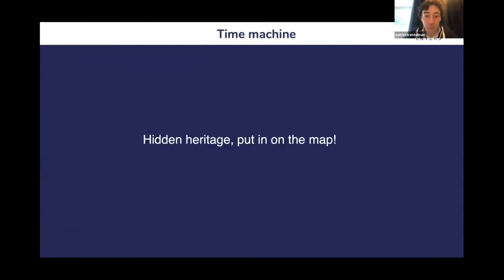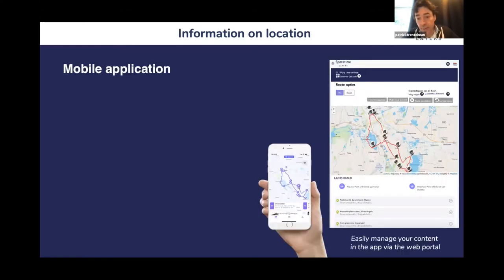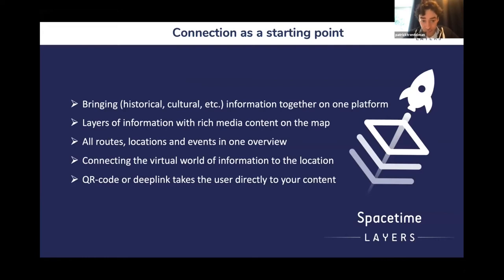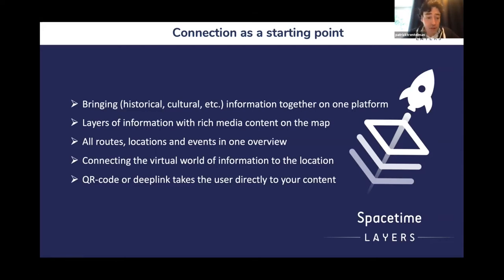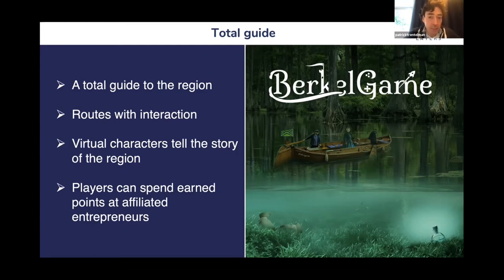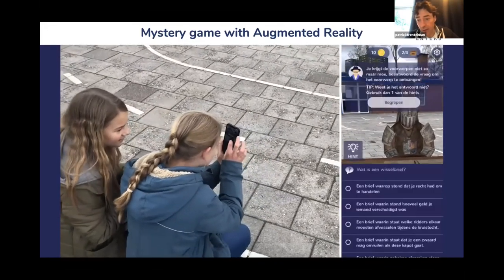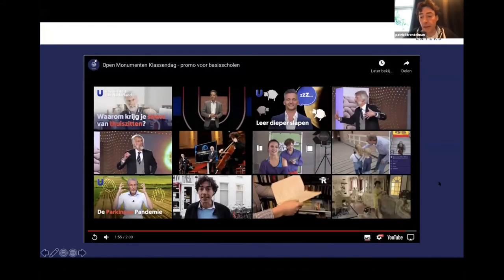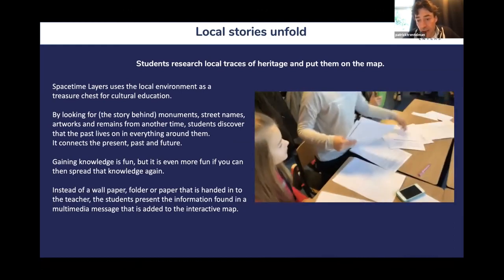SPACETIME, PUTTING HERITAGE SITES ON THE MAP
Patrick Trentelman, Spacetime Layers, Netherlands

SPACETIME, PUTTING HERITAGE SITES ON THE MAP. LIKE HAVING YOUR OWN APP WITH LOCATIONS AND INTERACTIVE GUIDED TOURS, BUT BETTER

How your organization can map heritage, set out guided tours, scavenger hunts and even interactive Augmented Reality with a mobile platform that originated in a primary school classroom. Spacetime Layers is a joint platform of cultural organizations, nature management and educational institutions, with which information can be placed on an interactive map. During educational projects, pupils and students look for (stories behind) cultural heritage and subsequently disseminate the found knowledge. Media literacy, digital literacy, cultural education and crosscurricular didactics all come together in this innovative app that originated in a Dutch primary school class. Based on the principles of time and place, the app centers on your location and shows you Layers of information from various organizations. Rather than building their own separate, costly apps, these organizations use a web portal to manage their content in real time. As they share their content in Layers on thesame map, they share their audiences and multiply their reach! But sharing the platform and its user base is only one of the many advantages that set the app to skyrocket in the first year after launch.